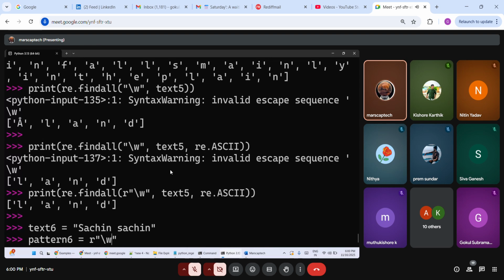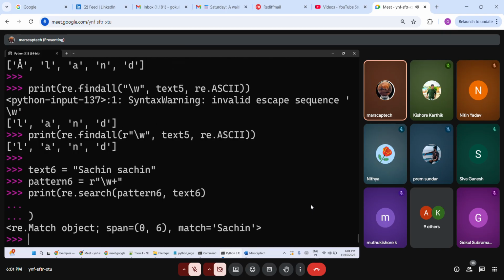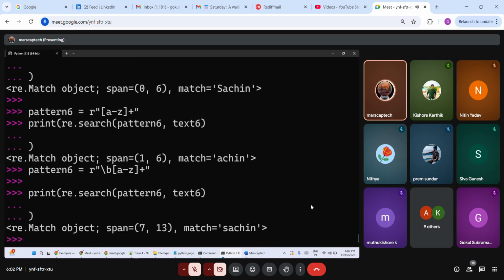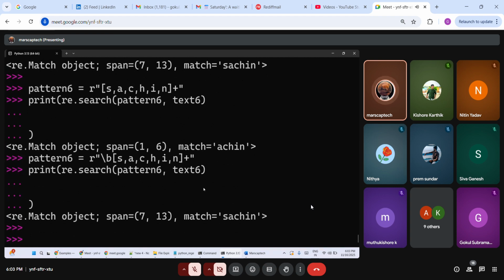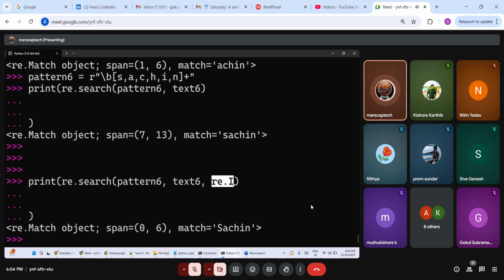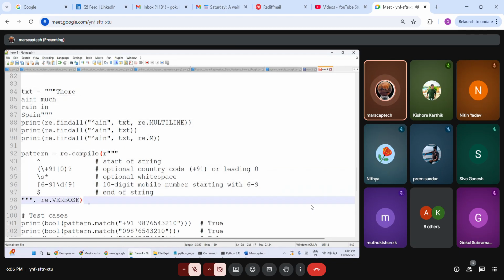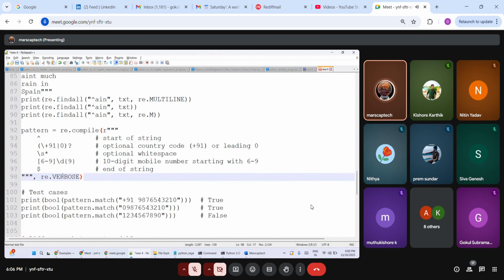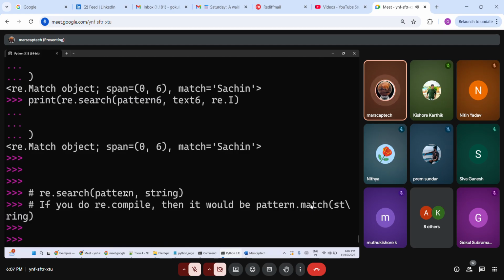Regular expression Part2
Python Regex part2